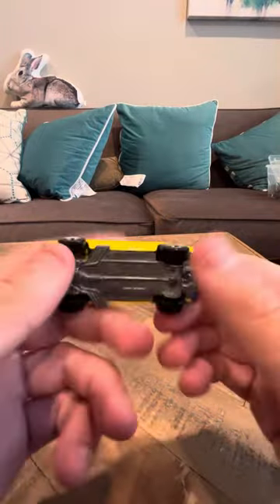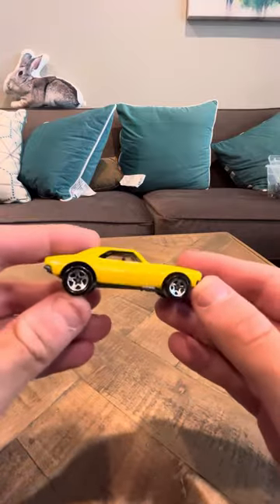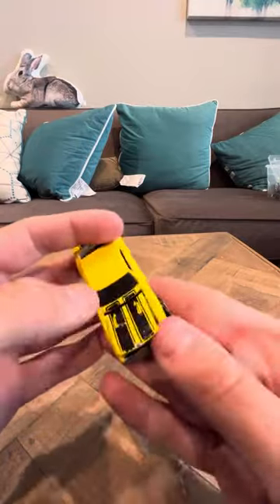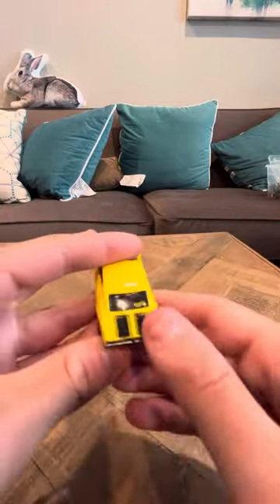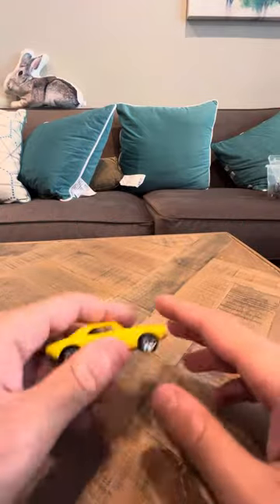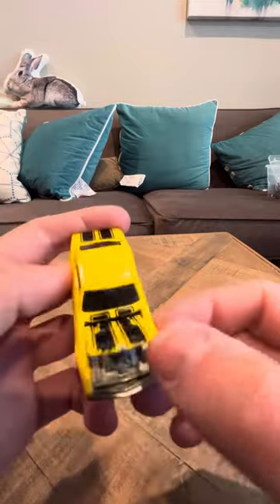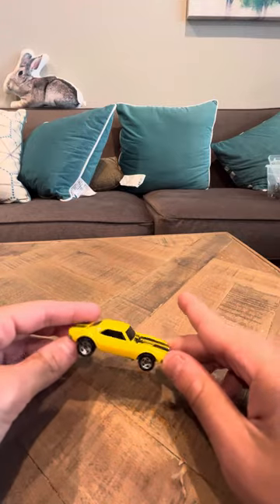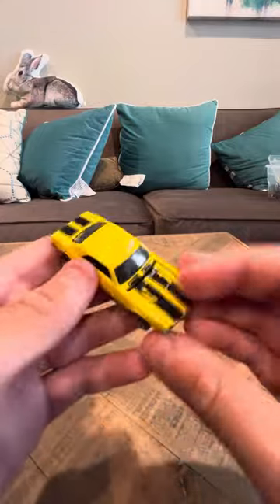Hot Wheels 1996 Mainline #448 ‘67 Camaro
A nice Camaro